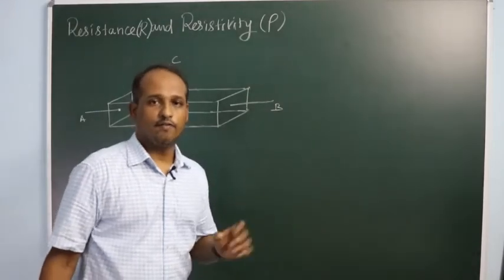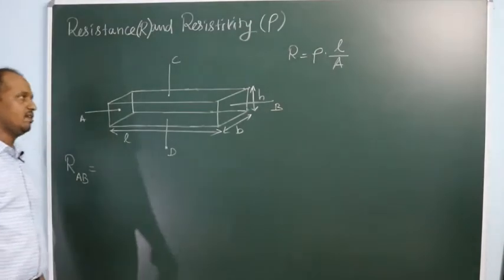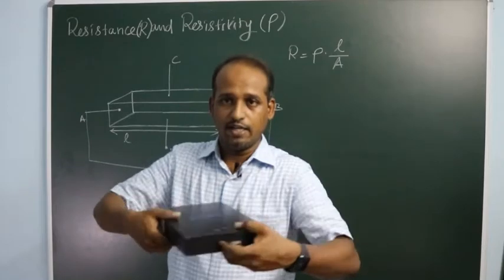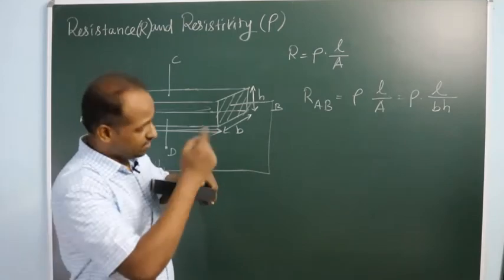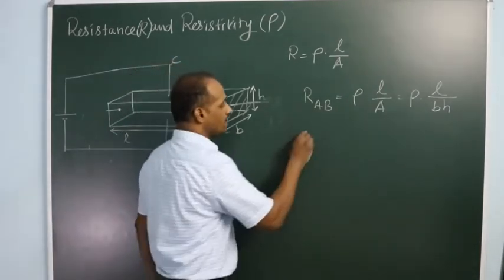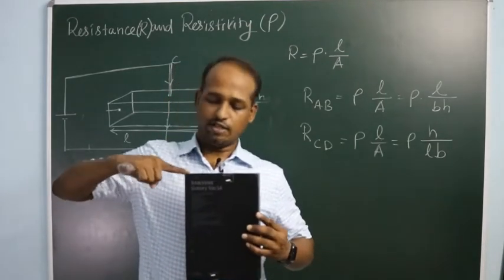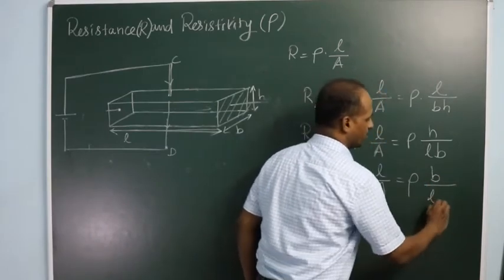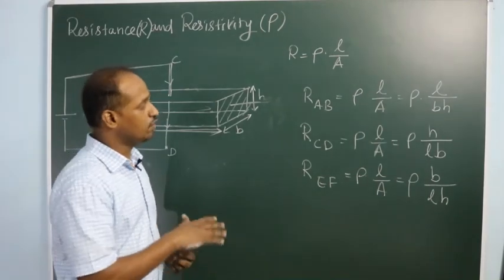Resistance & Resistivity - 02 | Current Electricity | Samacheer Kalvi | CBSE